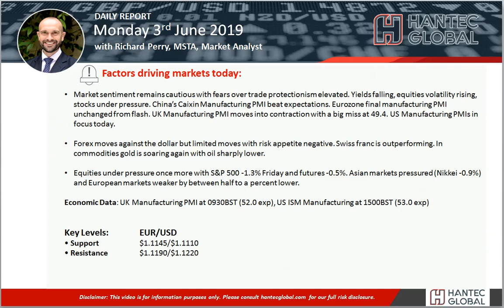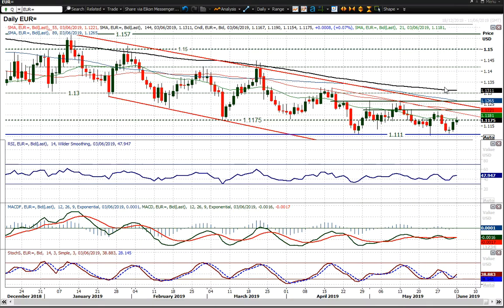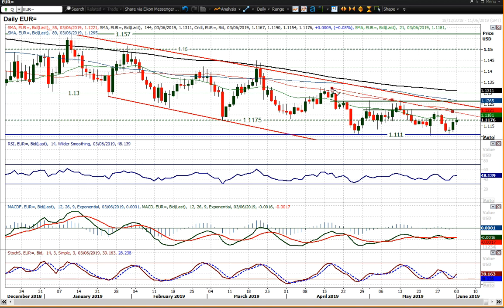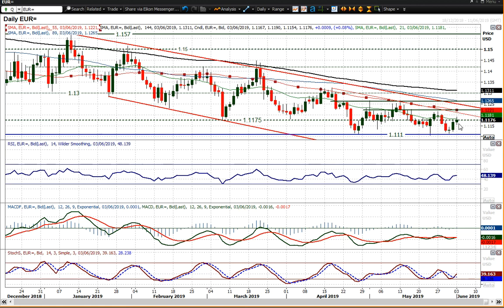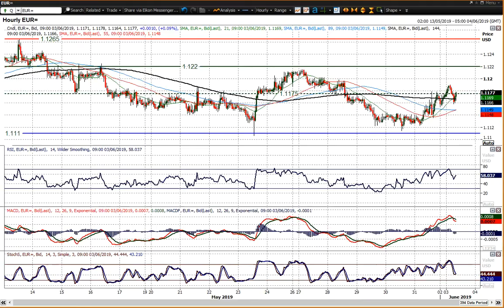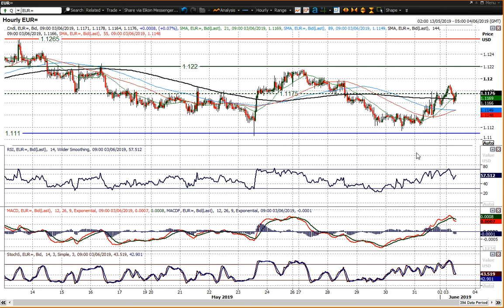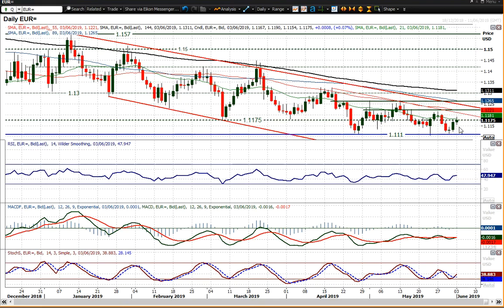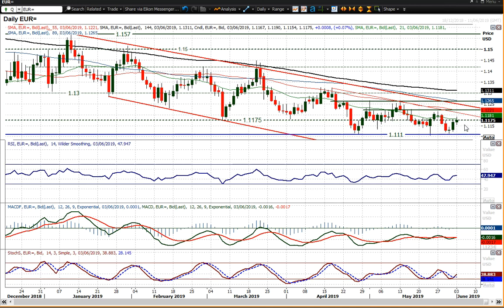EUR/USD Technical Analysis - Hantec Markets 03/06/2019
Is a rally taking hold?